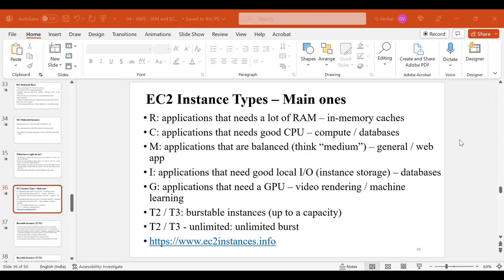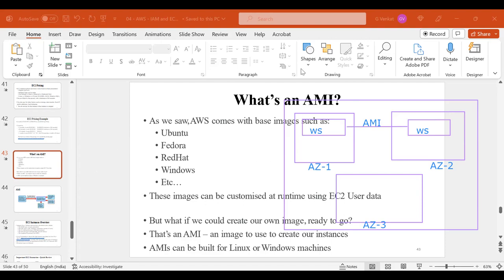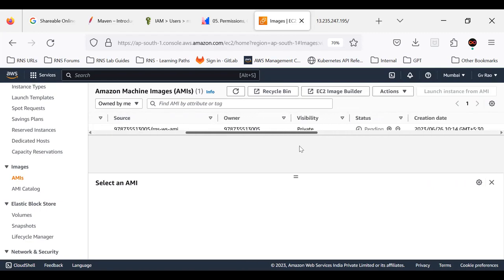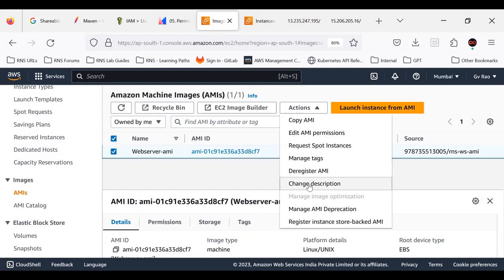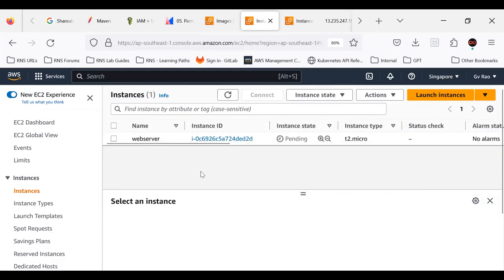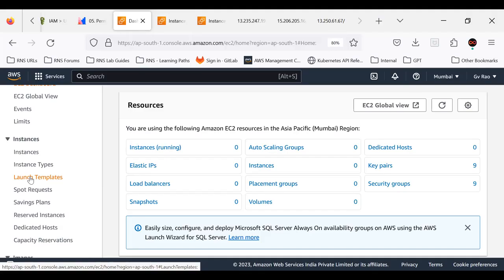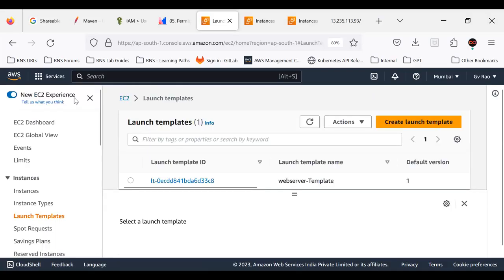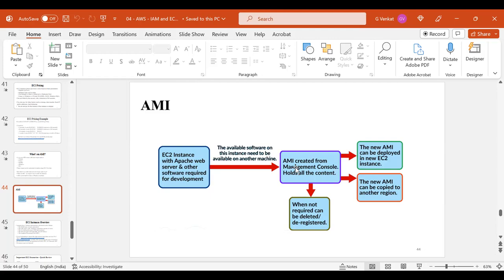AWS EC2 AMI & Launch Templates Explained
Learn how to use EC2 AMIs (Amazon Machine Images) and Launch Templates to automate server creation, reduce configuration time, and maintain consistent environments in AWS.
Perfect for beginners, DevOps engineers, and job seekers preparing for AWS interviews!

📌 What You Will Learn:
What is an AMI?
Creating Custom AMIs
AMI Best Practices
What are Launch Templates?
Launch Template Versions
Integrating AMIs with Templates
Real Hands-On Demo
Interview-focused explanations

🎯 Ideal For:
Students • Freshers • Job Seekers • DevOps Beginners • Cloud Engineers preparing for real-world scenarios.

Daily AWS learning with labs, demos, and practical guidance.